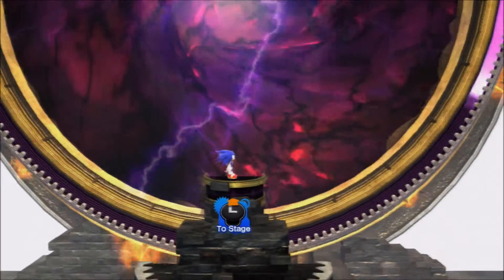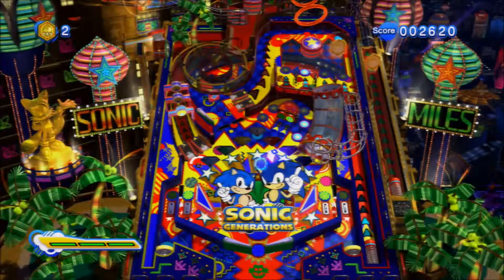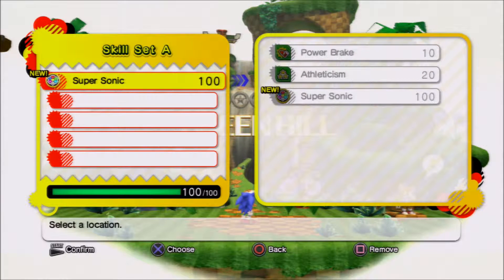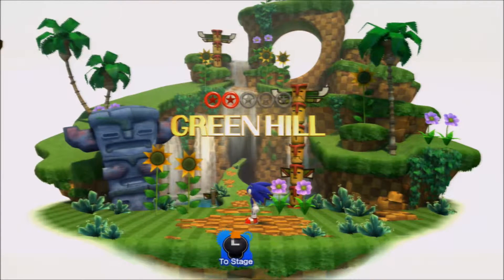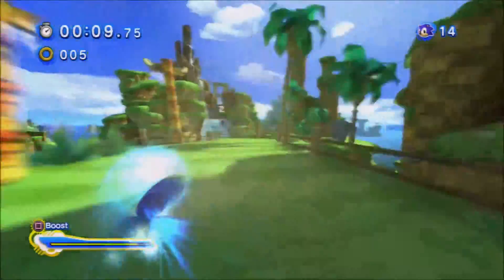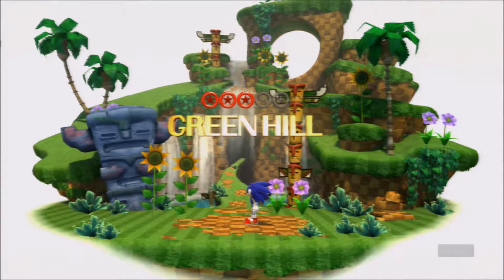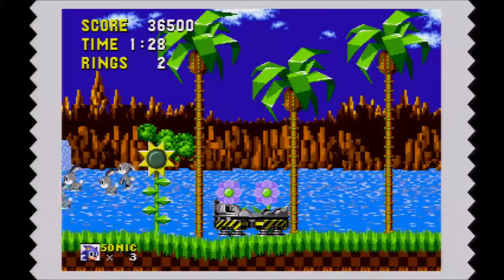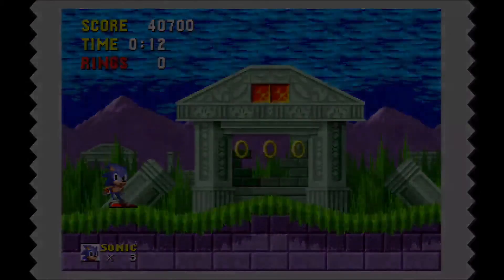Let's Play Sonic Generations - 14 (BONUS EPISODE)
Episode 13: The Bonus Stuff!

Welcome to my new playthrough of Sonic Generations! In this episode we see the story unfold on how the Sonic of the past meets Sonic of the present. Enjoy!